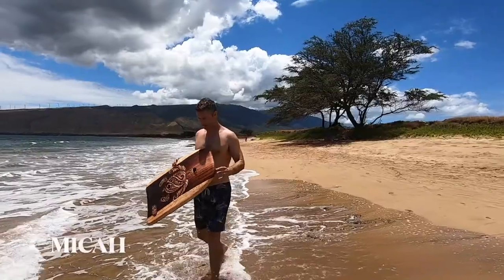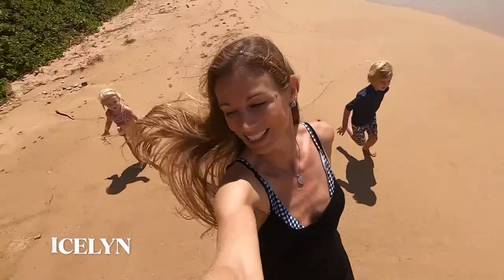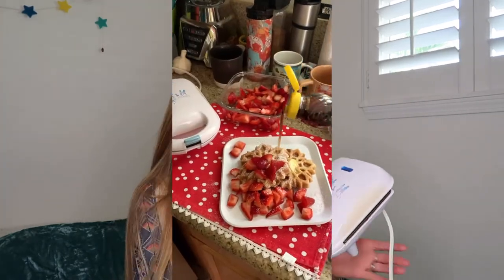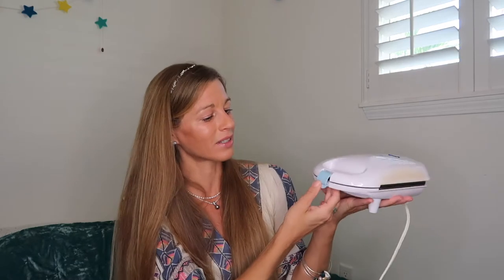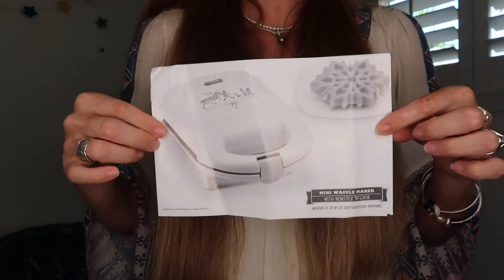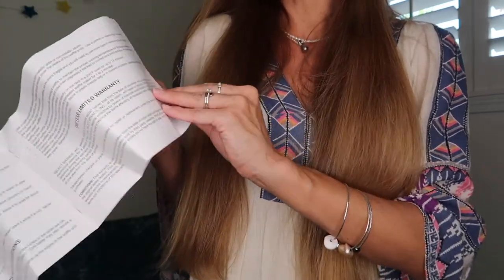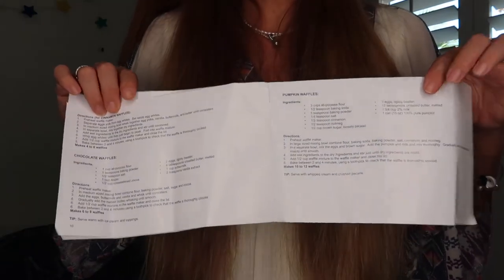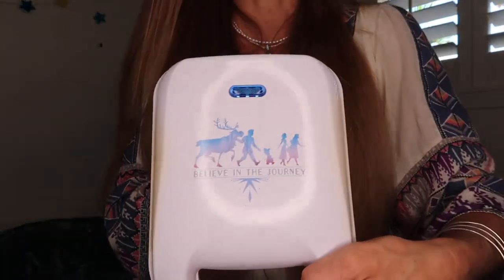WAFFLE MAKER REVIEW Black Friday Gift Idea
Aloha, welcome to today's video WAFFLE MAKER REVIEW Black Friday Gift Idea. I hope you enjoy this video and find what you are looking for here, if you have any questions I am happy to help.

My Recommended Mommy List:
ID# 24162180